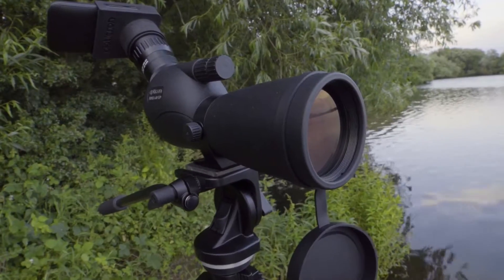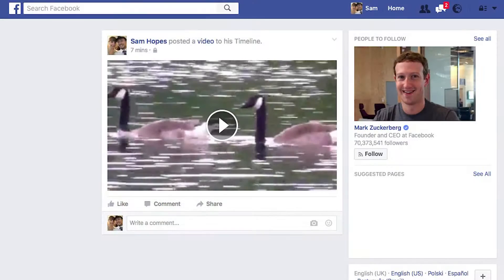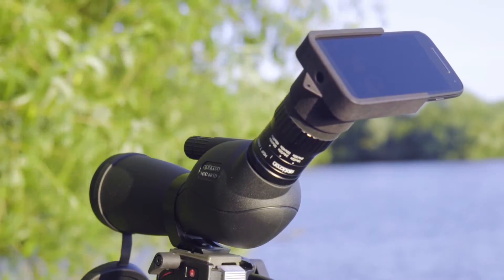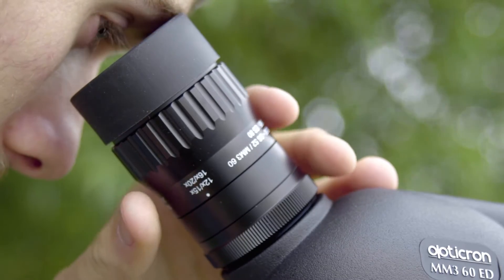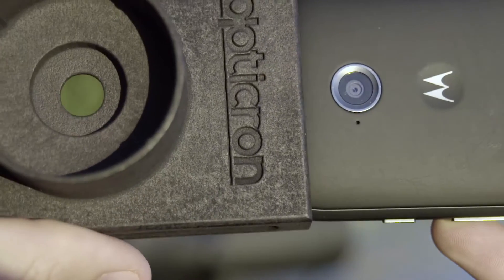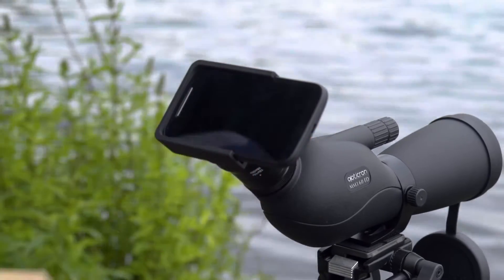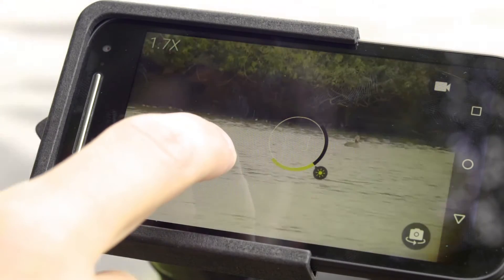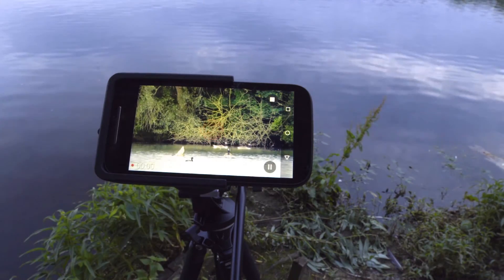Digiscoping with Photoadapters for Smartphones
An introduction to setting up and using Opticron smartphone adapters